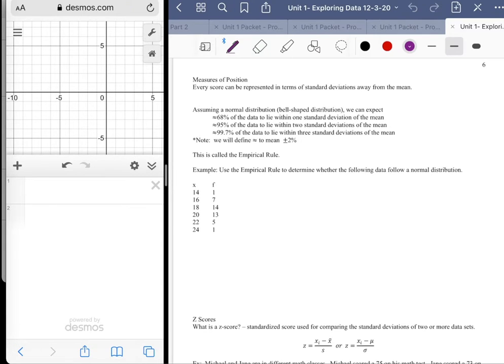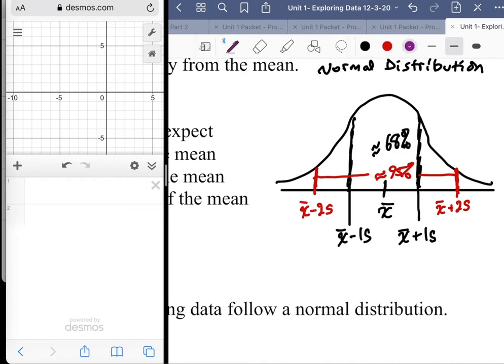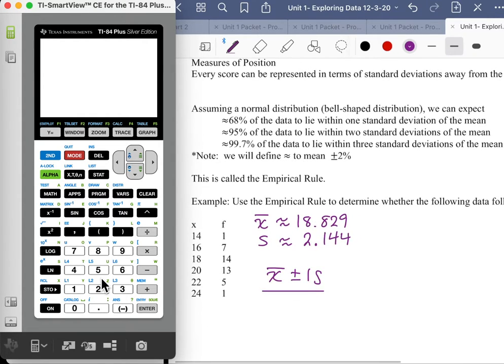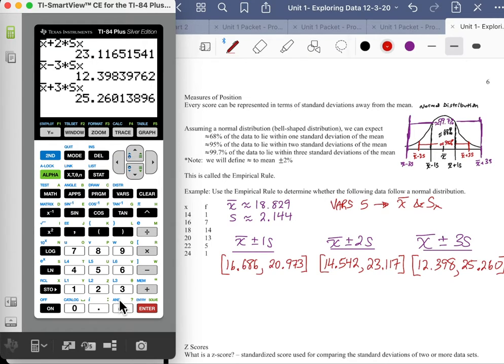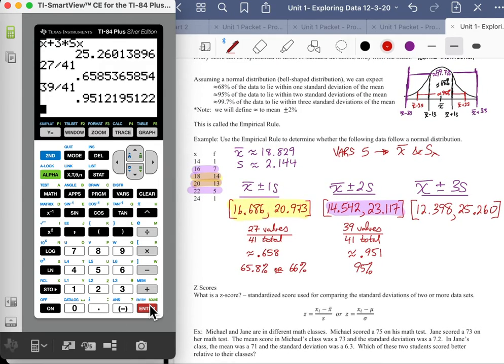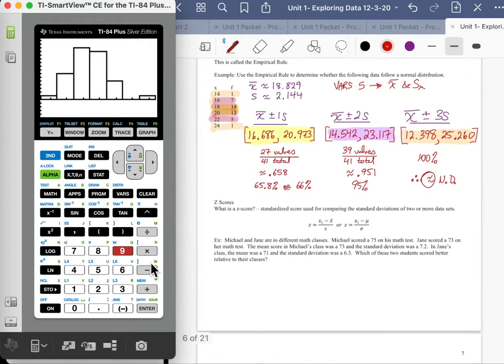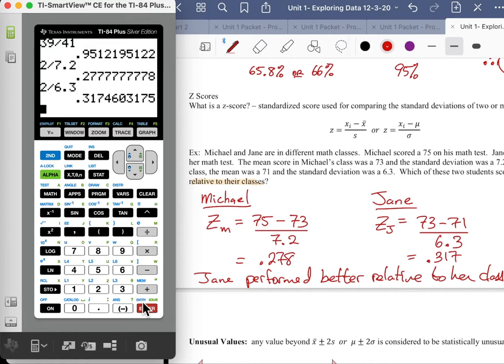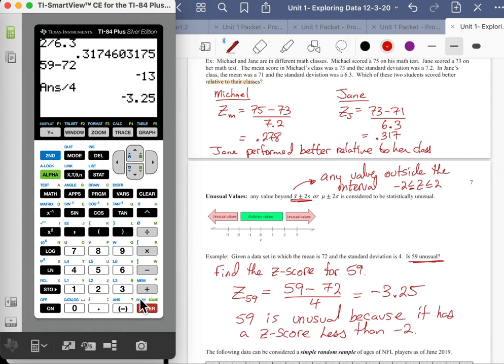AP Stat Unit 1 p6,7